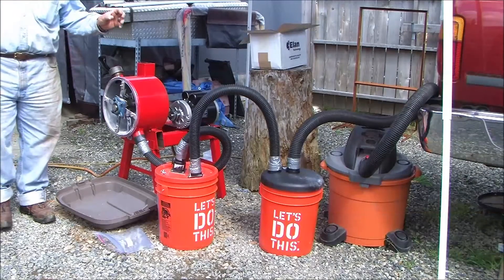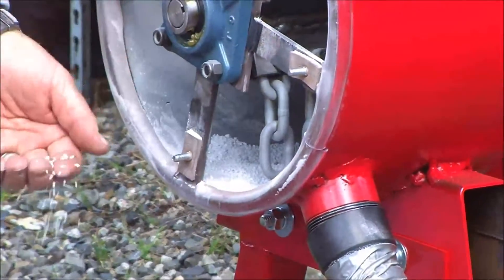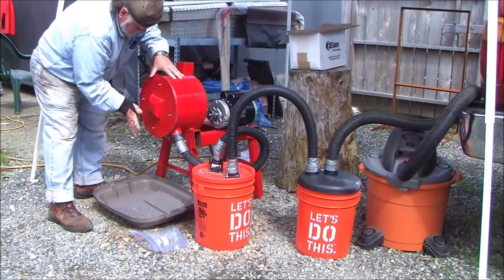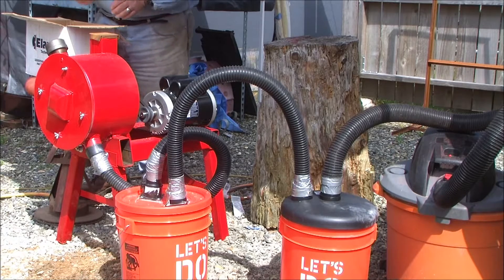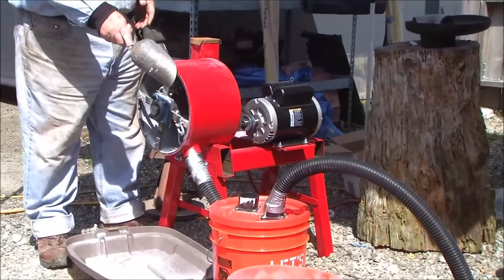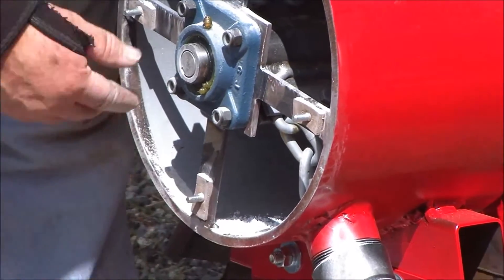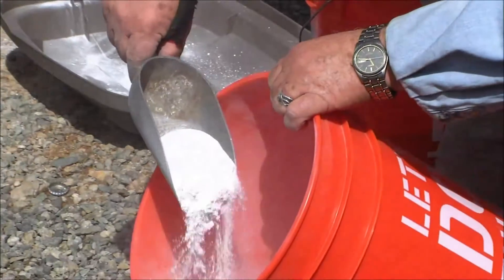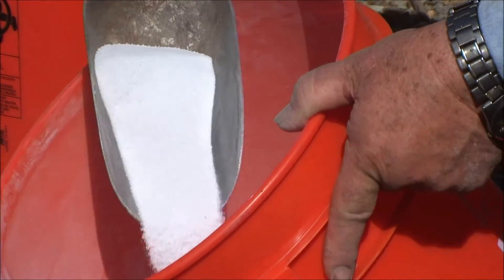Crushing Art Glass with no Dust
Crushing glass and collecting all of the frit and glass dust, with no dust escaping from the collecting system.
This is a prototype model to test design changes for dustless operation.